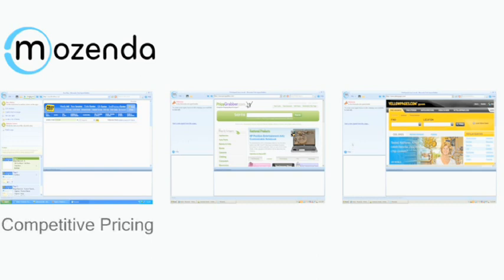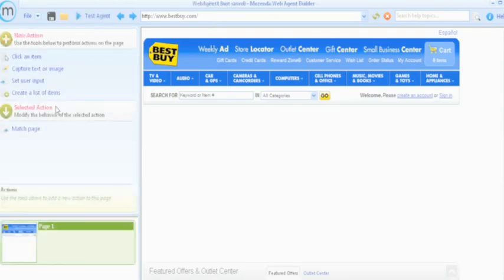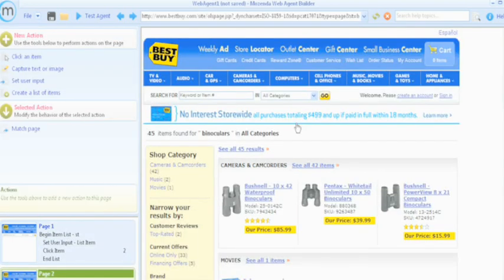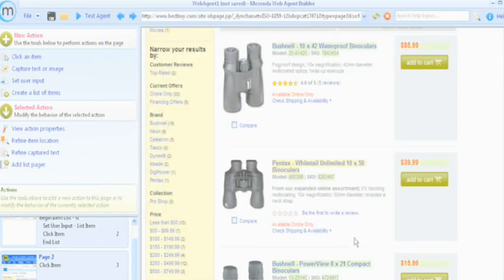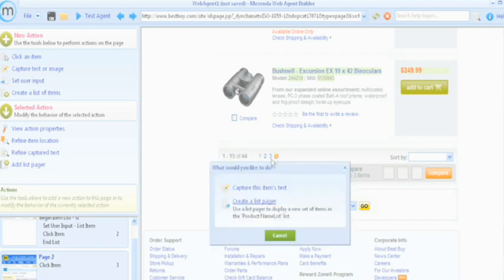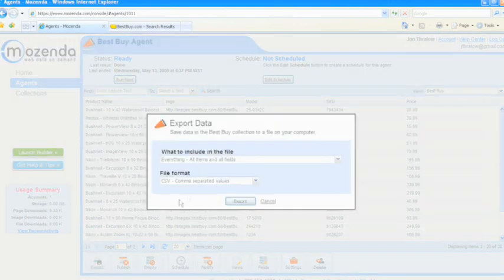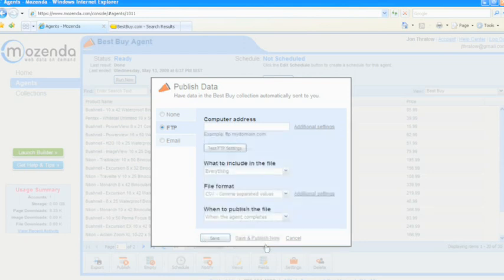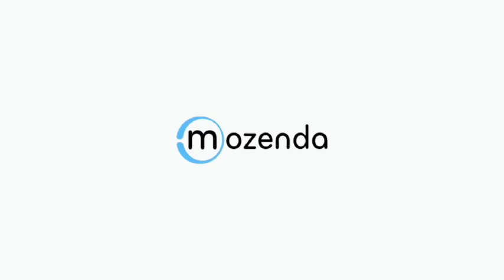Web Data Harvesting and Scraping tool for creating Data mashups - Mozenda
This is a video about how easy it is to harvest and grab data from the web with the new mozenda web crawler.  Set up agents and use their REST API to integrate with your own system